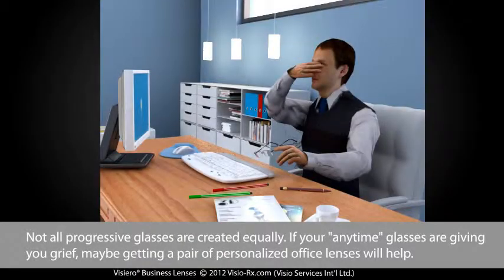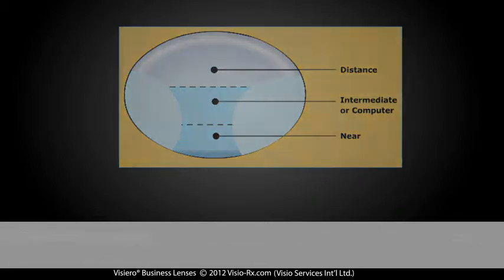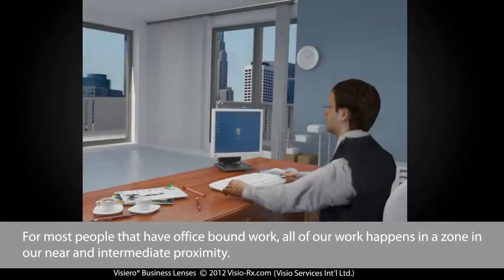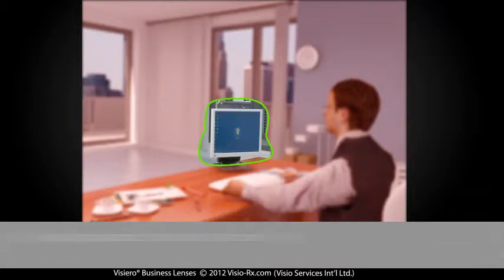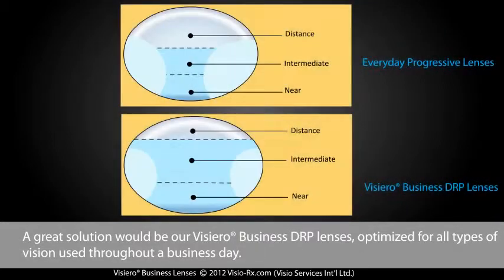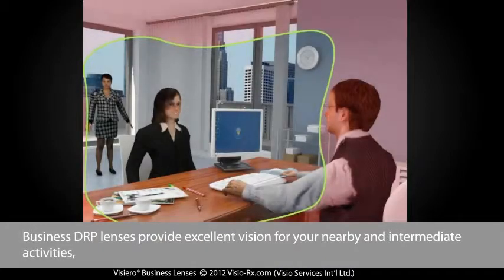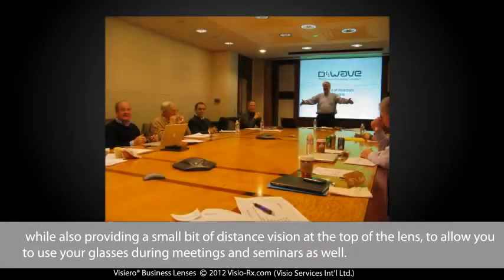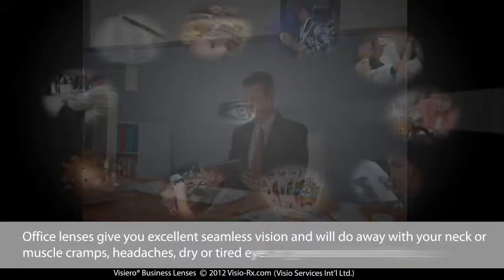Office Lenses-Work lenses: Visiero® Business Introduction. Glasses Specifically for Office Work.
Everyday progressives just aren't cut out for continuous wear in an office. The placement of the intermediate zone in normal progressives can lead to poor posture behind your computer, because often you may need to tilt your head back to see through the proper part of the lens.

Visio-Rx offers a variety of office lenses to help you see better and work more comfortably in your office. This video introduces the Visiero® Business design, which are tailored to provide optimal viewing of your office environment, and also provide a small far vision segment at the top of the lens. Other office lens designs are Visiero® Desk, and Visiero® Office.

Go ahead, give us a try! Glasses for the office at a great price

A great solution would be our Visiero® Business DRP lenses, optimized for all types of vision used throughout a business day.

DRP means that these lenses are fully personalized, creating perfect vision in any part of the lens.

Business DRP lenses provide excellent vision for your nearby and intermediate activities,

 while also providing a small bit of distance vision at the top of the lens, to allow you to use your glasses during meetings and seminars as well.